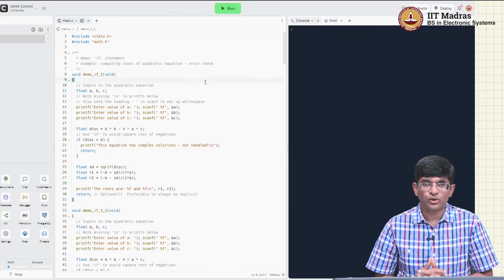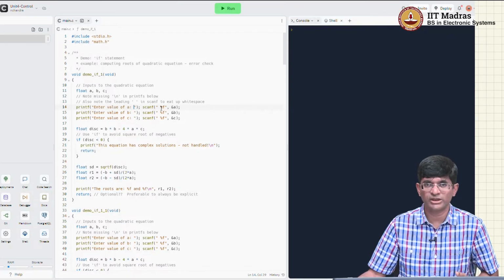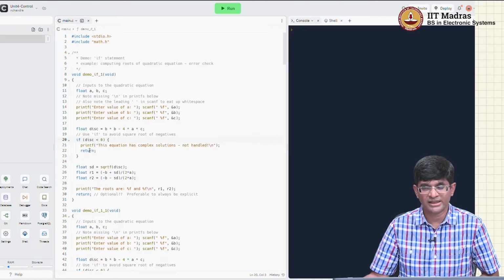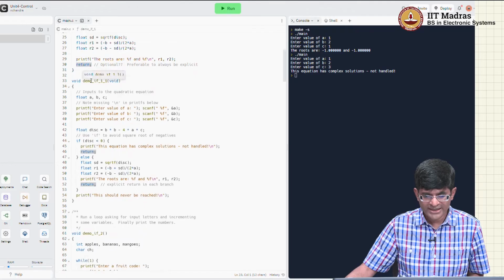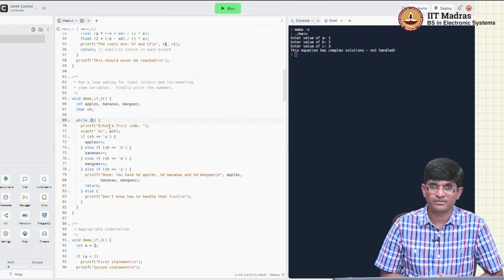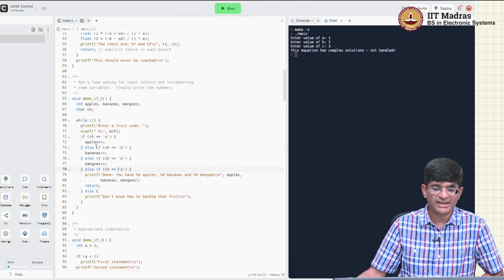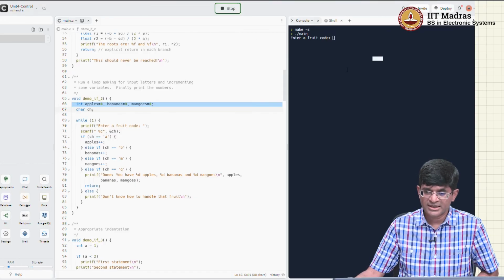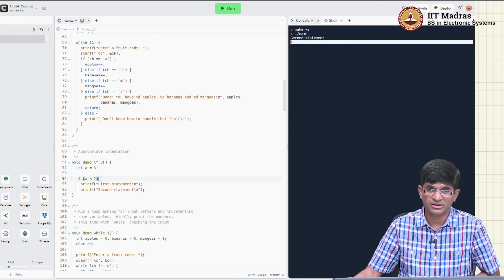4.3 : Control Flow in C - Examples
Video Overview
This lecture dives into practical examples of C programming control structures like if, else if, else, and while loops. We analyze code snippets for computing quadratic equation roots and processing fruit codes, demonstrating proper syntax, indentation, and common pitfalls like uninitialized variables and unintended code execution due to missing curly brackets. We also discuss the importance of using code formatters like Replit to maintain readability and prevent errors.